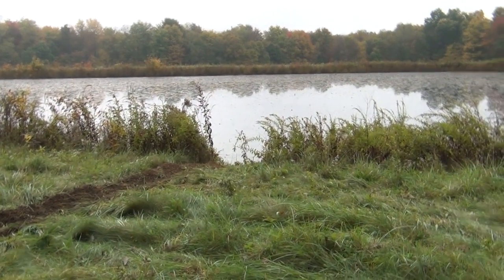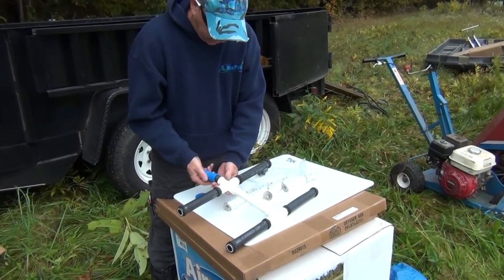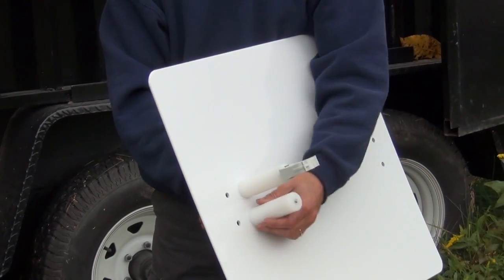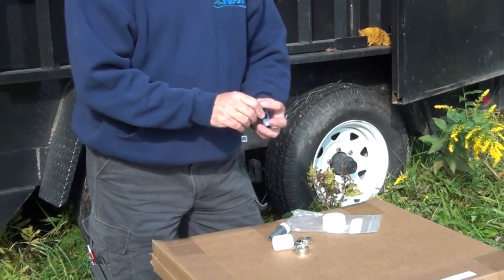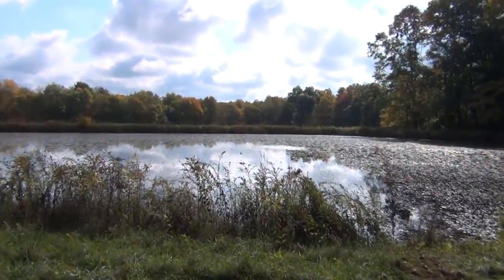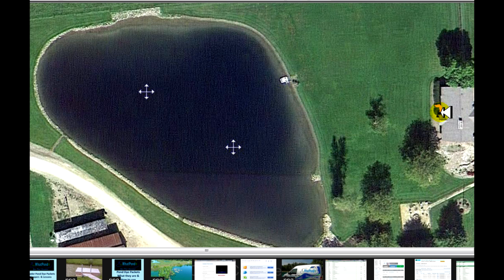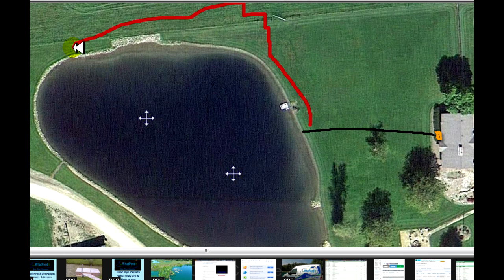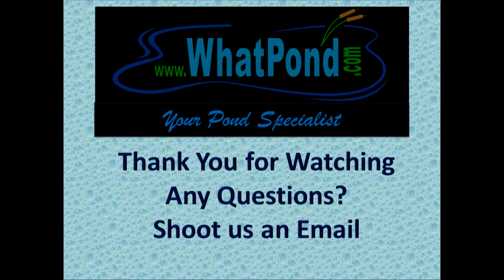AM60 Aerator install, Installing bottom diffused aeration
Video showing AM60 Aerator install, Installing bottom diffused aeration. Actually most all of the system a about the same other than the amount of connections. Installing on shore makes it even easier since you won't need to dig a ditch, but if you need to run power to the shore yep there's another ditch to dig.

Next is getting the diffuser out to the location, either use a boat or loop a rope on the diffuser to pull it out, then let go of one side of the rope and pull the rope thru.

Aeration is the most efficient way to get water moving in the pond and get oxygen to the floor of the pond where it is needed to reduce muck and provide oxygen for the fish.